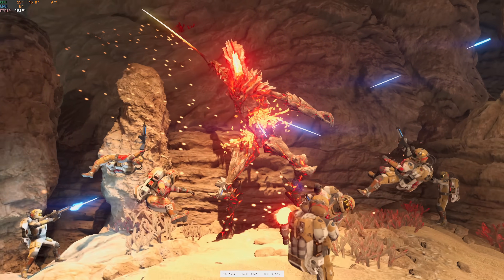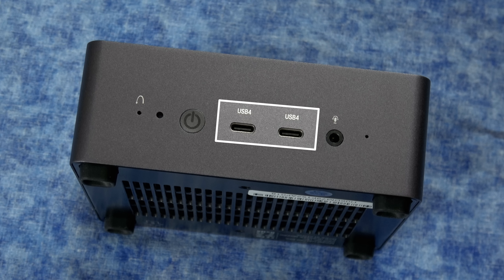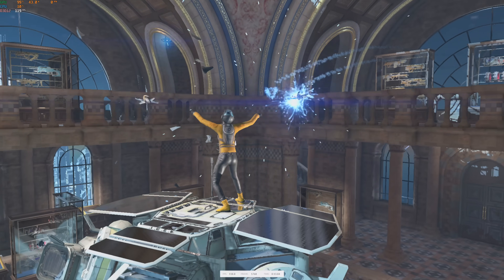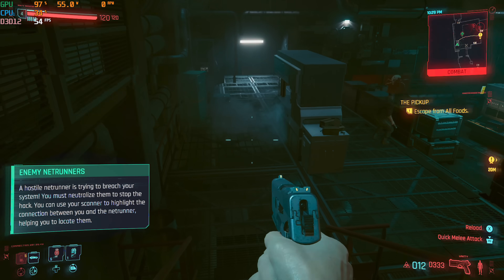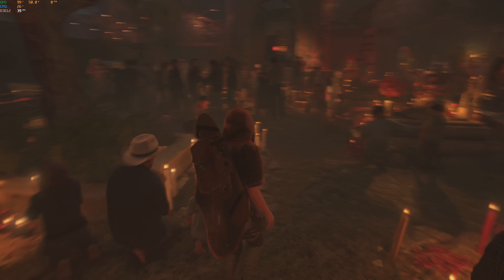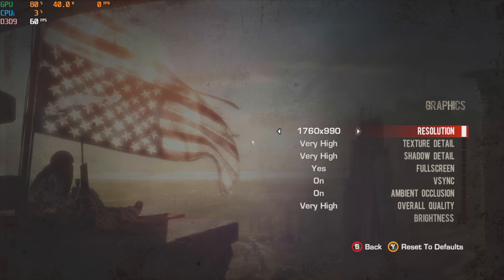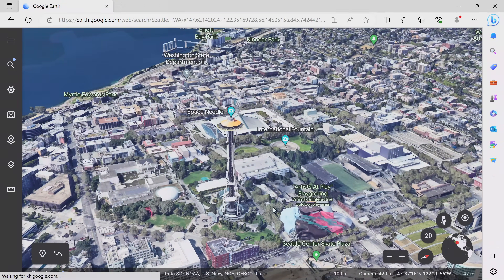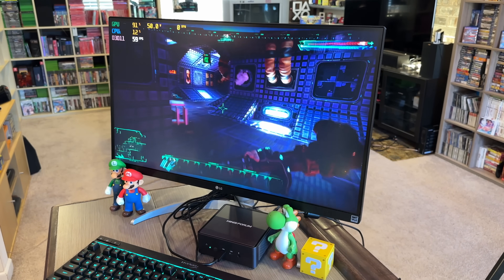This ALL-NEW Ryzen 9 7940HS Mini-PC is CRAZY FAST!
Review of the latest mini-pc from Minisforum the UM790 Pro (Venus Series) which rocks a AMD Ryzen 9 7940HS Processor w/ Radeon 780M integrated GPU that CHEWS UP 1080p game play with ease.

0:00 Intro
0:55 Unboxing & Specs
1:55 Features
3:17 Benchmarks
4:53 Cyberpunk 2077
6:27 Testing Games
11:51 Emulation
13:05 Windows 11 Pro
13:25 Conclusion & Final Thoughts